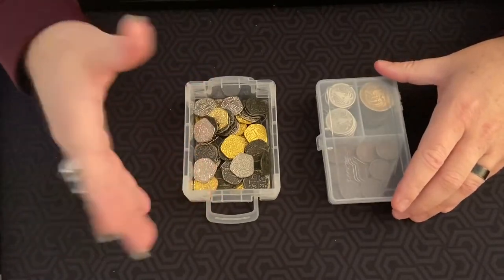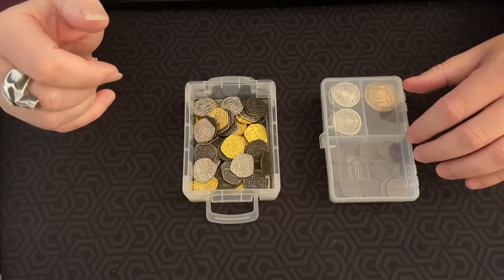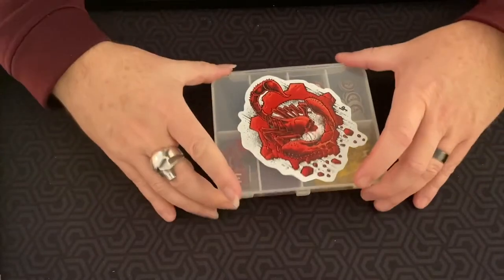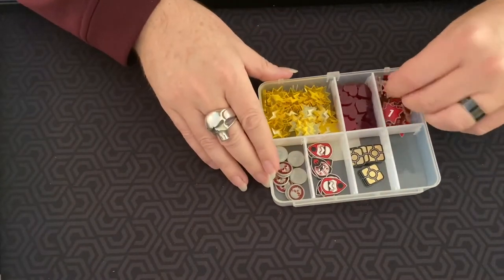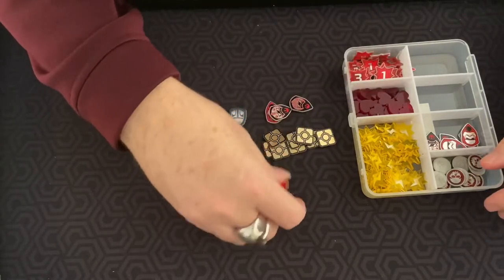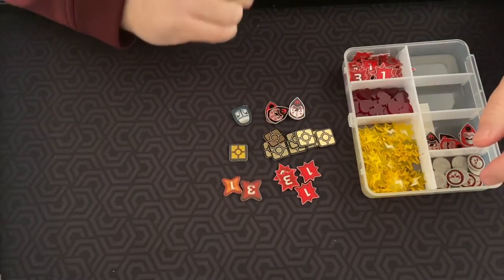Our Upgraded Board Game Components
Here's links for everything demonstrated in the video

Dragon's Hoard Coins

Pirate Coins

Aurbits Tokens
Etsy Store

Wild Castings Skull Tokens

Broken Token, Tokens
Stun Tokens